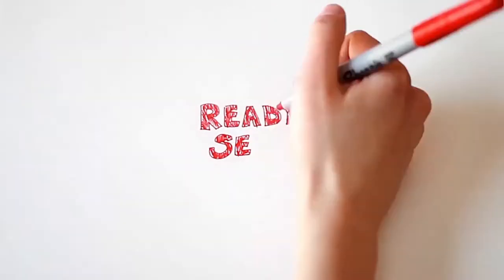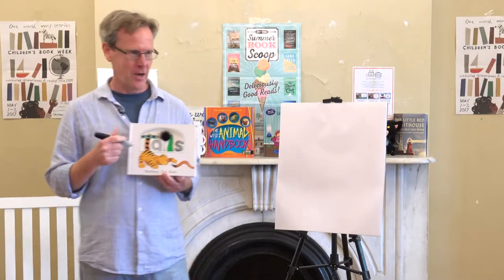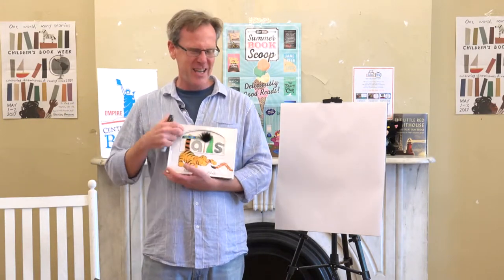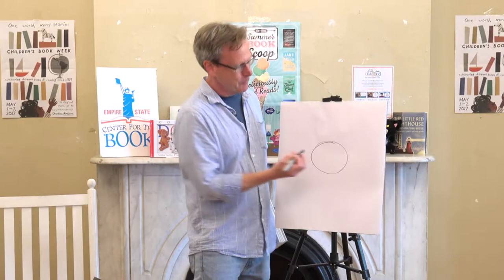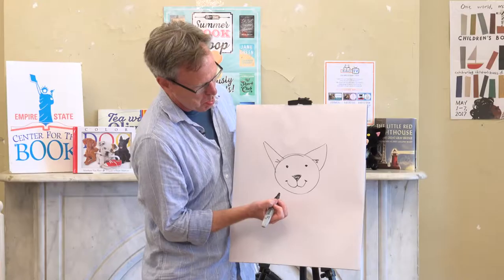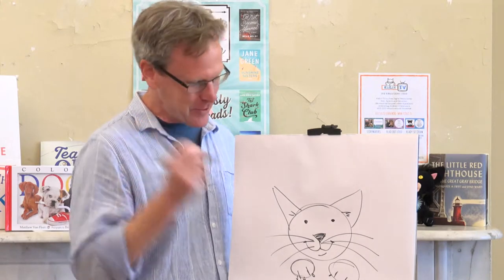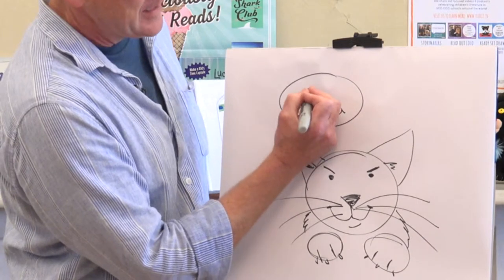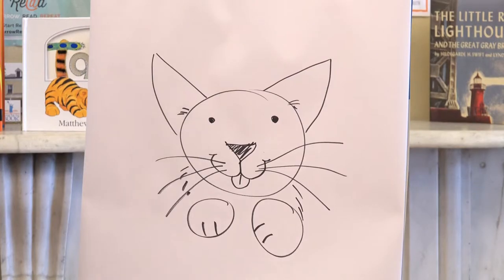Ready Set Draw! Animals with Matthew Van Fleet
Author and Illustrator Matthew Van Fleet’s shows us how to draw animals, and talks about his picture book Tails at the KidLit TV Children's Book Weekend on Governors Island!

We taped this episode of Ready Set Draw! on location at the military installation on Governors Island known collectively as Fort Columbus! In 1878, officers' families started to move in, and resources, such as a movie theater, a YMCA, "officer's club," public school, and three chapels, were built. This house is located next to the Admirals House in Nolan Park and was built in the late 1800s!

SUPPLIES
Sketchbook
Marker

We’d love to add your artwork to the Ready Set Draw Art Gallery!

Share your images with us!  Post them on our KidLit TV Facebook page OR use the hashtag ReadySetDraw on Facebook, Instagram, or Twitter so we can find you! We can’t wait to see what you’ve made!

Tails are irresistible to toddlers, and in Matthew Van Fleet’s sturdy touch-and-feel board book, preschool-age pokers and prodders can finally tug to their heart’s content. Engaging, cartoonish animals from tigers to pangolins romp across the pages as the rhyming text bounces along: “Tails fluffy, / Tails stringy, / Scaled tails strong and—clingy!” Pull tabs, lift-able flaps, tufts of fur, and even a scratch-and-sniff skunk tail provide plenty of tactile surprises. Along the way, youngsters will learn about counting, opposites, and how animals use their tails. A tried and true tail-wagger!

ABOUT GOVERNORS ISLAND
Governors Island is in  New York, only minutes away from lower Manhattan and Brooklyn! You and your family can go to Governors Island by catching a ferry this summer.

ABOUT MATTHEW VAN FLEET
Matthew Van Fleet's innovative books have been introducing children to basic concepts for over twenty years. His unique formats invite toddlers to touch, press, pull, lift and even sniff as they explore colors, shapes, numbers, letters, opposites and more. His books include the #1 New York Times bestsellers Tails and DOG as well as the New York Times bestsellers CAT, Alphabet, Heads and MOO. His perennial favorites have sold more than 8 million copies and children in fifteen countries across the globe enjoy his books in foreign language editions.